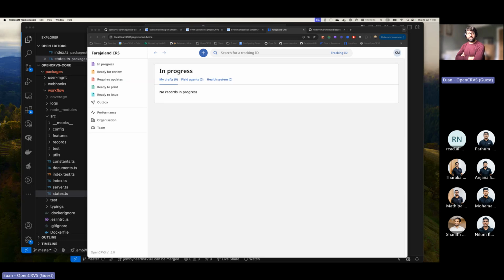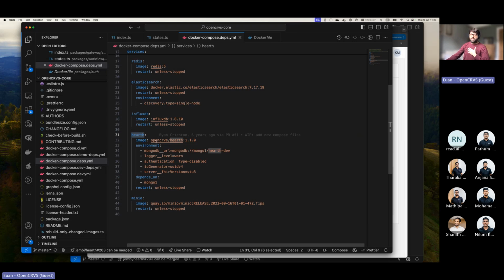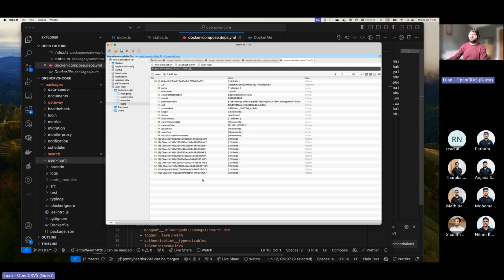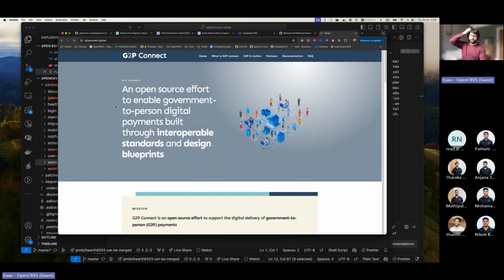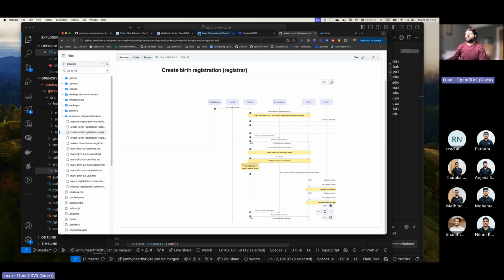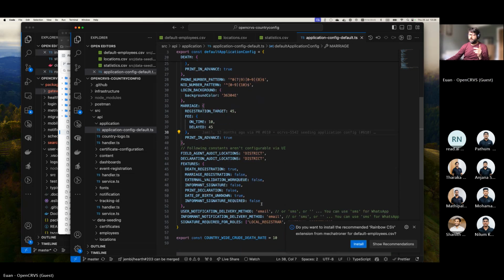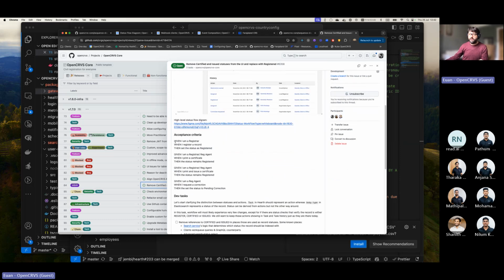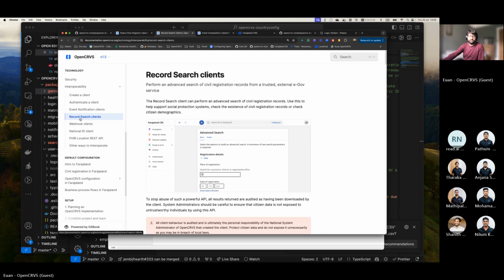OpenCRVS Core: Back end - Data layer & microservices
In this video, Euan gives a detailed introduction into the purpose of each microservice, explains the data layer and explains what happens when a registration is submitted.  The presentation was recorded by Bevolv a System Implementer in Colombo, Sri Lanka and an accredited OpenCRVS Implementation Partner.  Following the presentation is a brief Q&A.